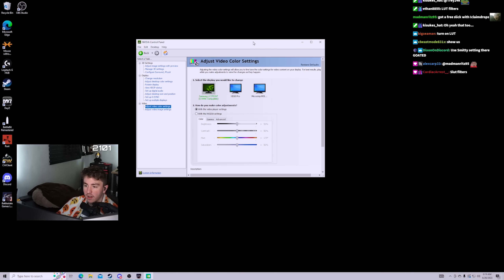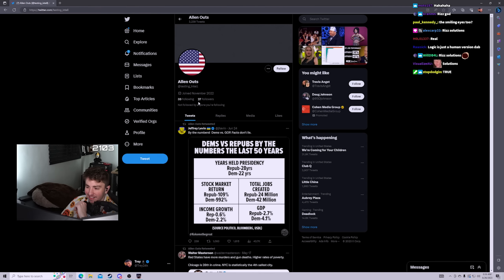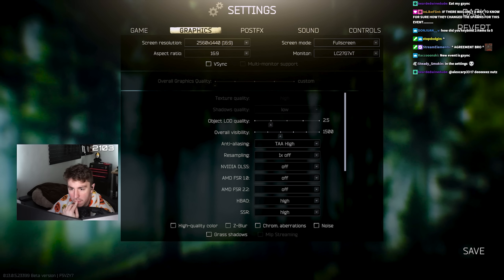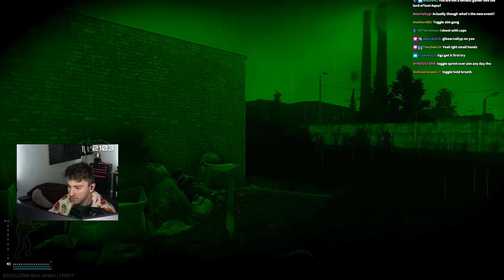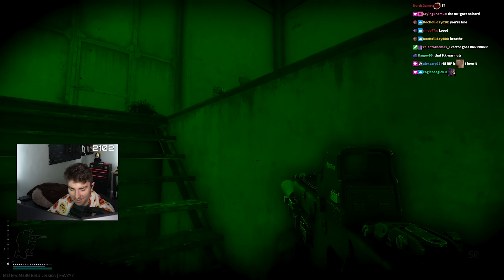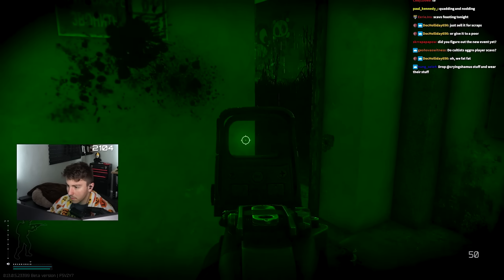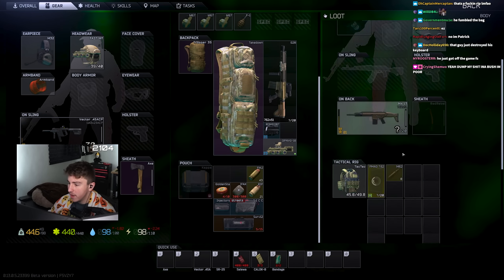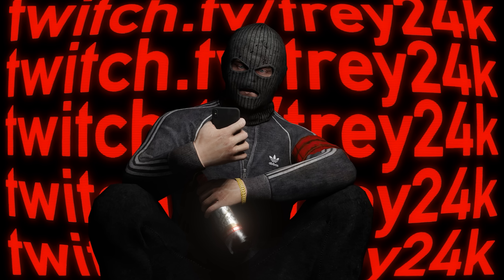This New Tarkov Event will Make You RICH!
This New Tarkov Event will Make You RICH! - Escape From Tarkov

      📌(Gun Builds, Settings, Guides etc.)

00:00:00 - NVIDIA SETTINGS (New LUT)
00:02:00 - Raid